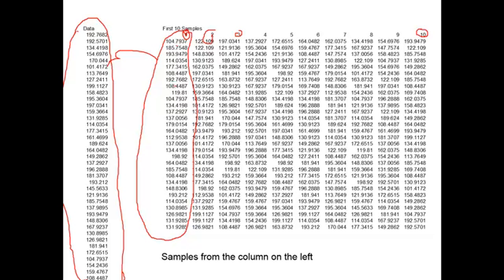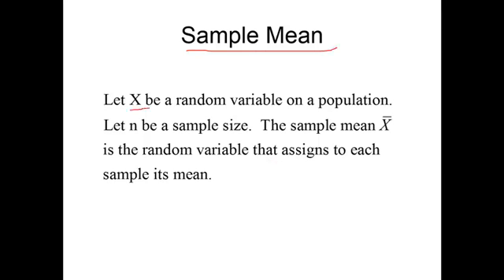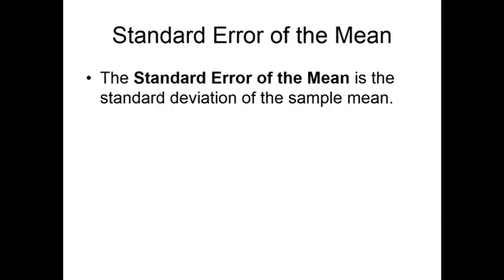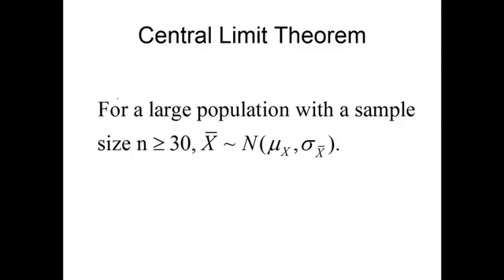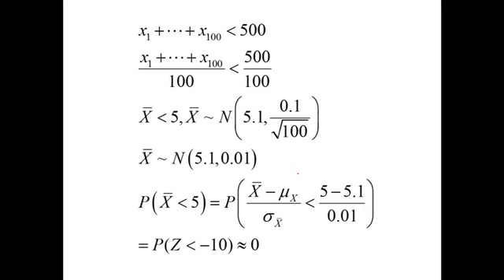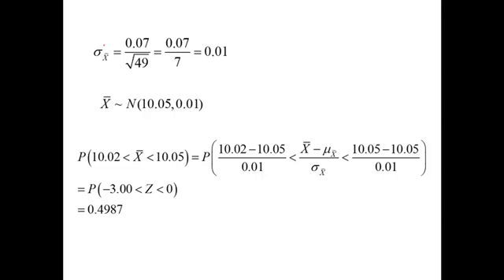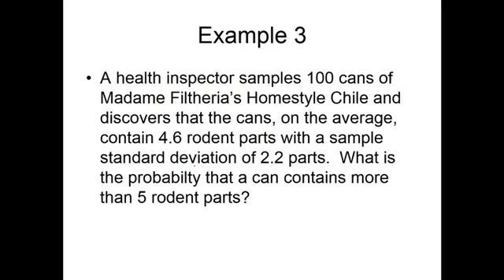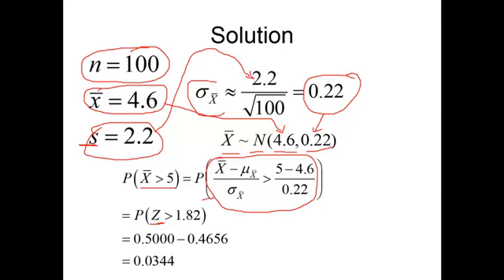The Central Limit Theorem